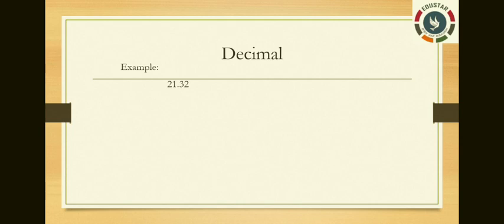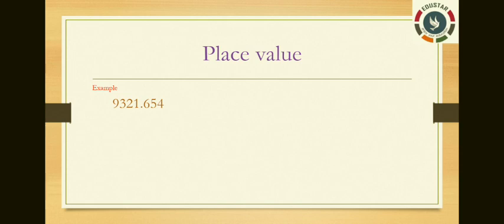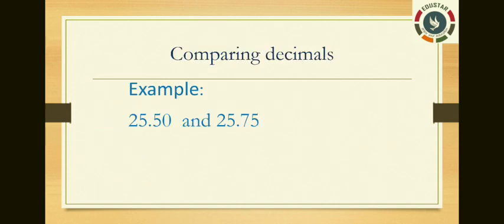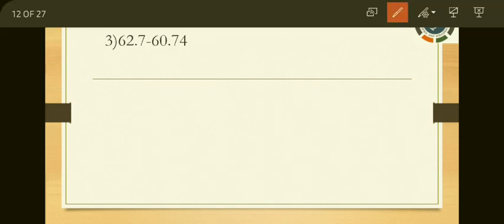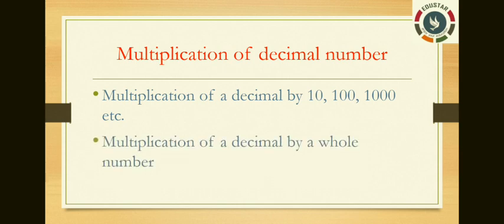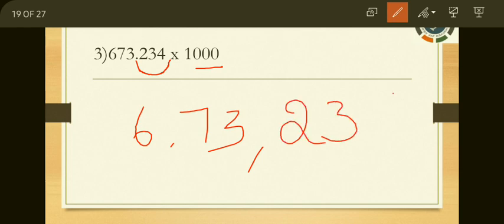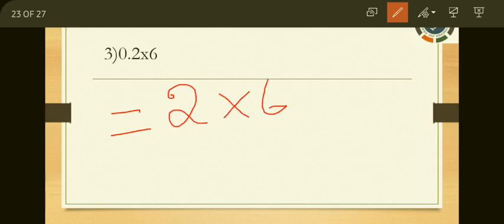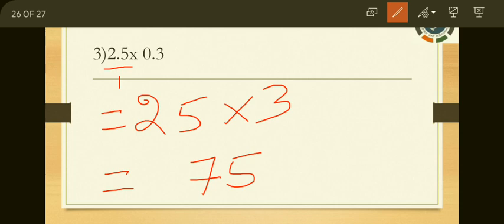Class 7 Math Decimal part 1